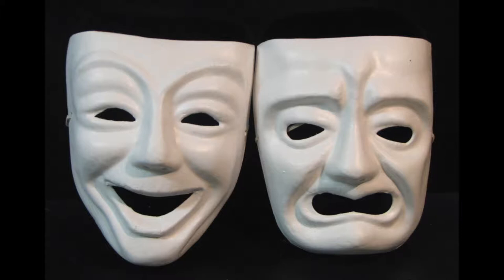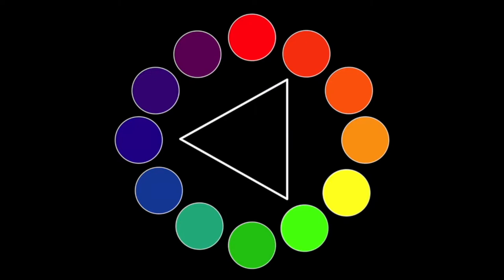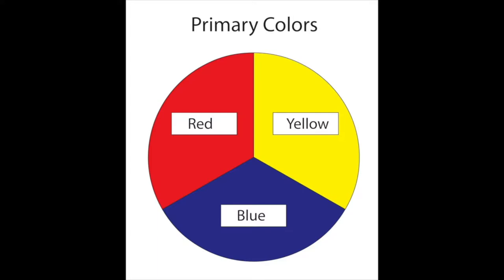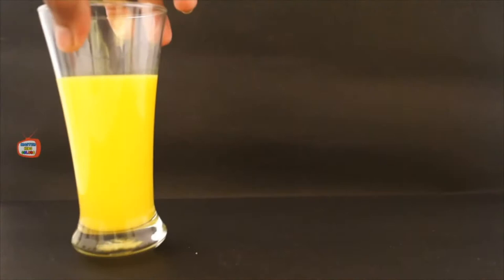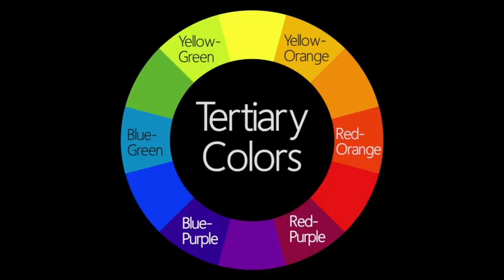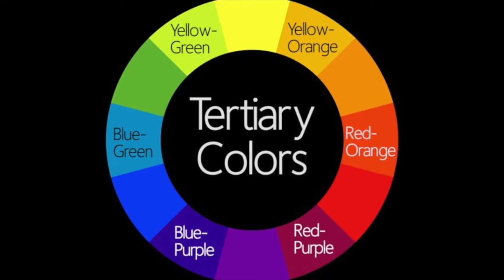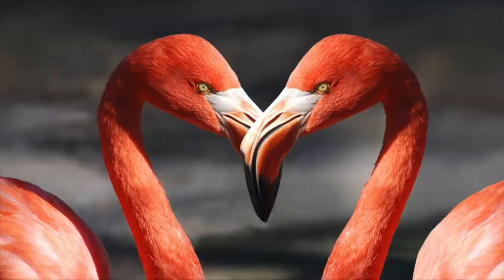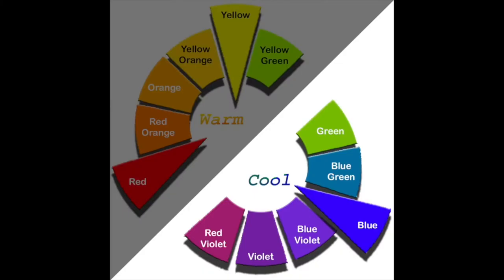Digital Story Telling - Colors